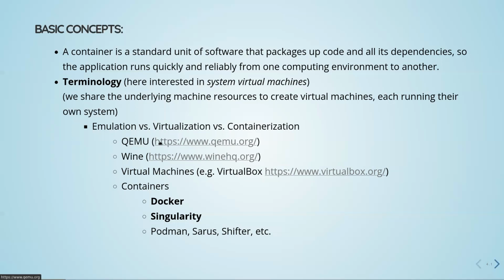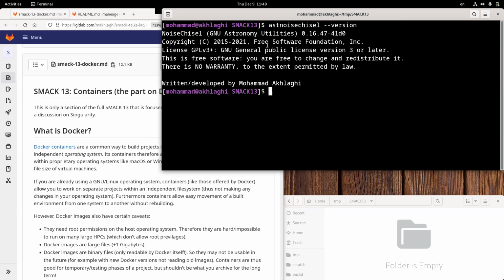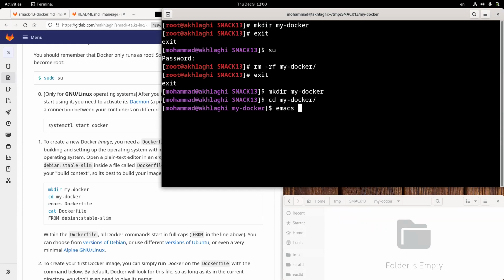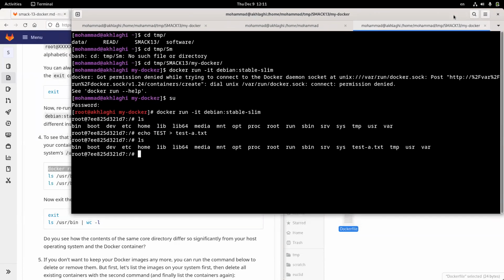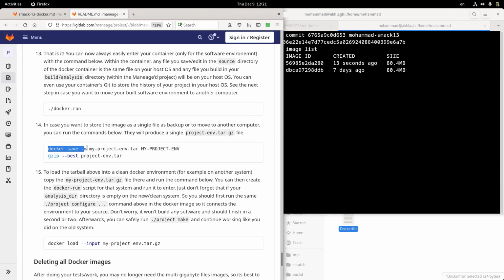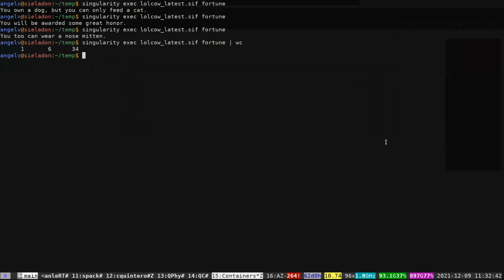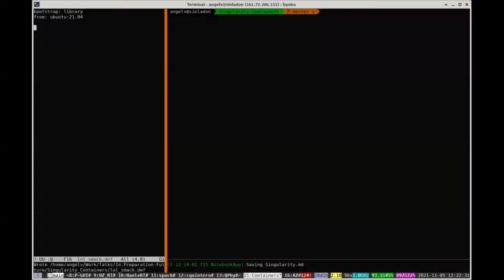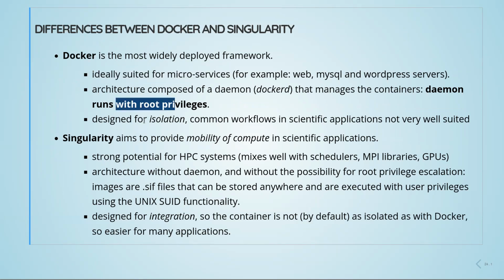SMACK 13: Introduction to Containers (Docker and Singularity)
Talk by Dr. Angel de Vicente  (IAC), Dr. Mohammad Akhlaghi (CEFCA)
Given at the Instituto de Astrofísica de Canarias on December 9th, 2021 10:30 AM

Containers are portable environments that package up code and all its dependencies so that an application can run quickly and reliably from one computing environment to another. Most people are probably familiar with full virtualization environments (such as VirtualBox), so in this talk we will explain the main differences between full virtualization and containers (sometimes called light-weight virtualization), and when to use each.At the same time, not all container technologies have the same goals and/or approaches. Docker is the most mature container offering, but it is geared mainly towards micro-services. Singularity is a newer contender, with an emphasis on mobility of compute for scientific computing. We will introduce both softwares, showing how to create and use containers with each of them, while discussing real-life examples of their use.